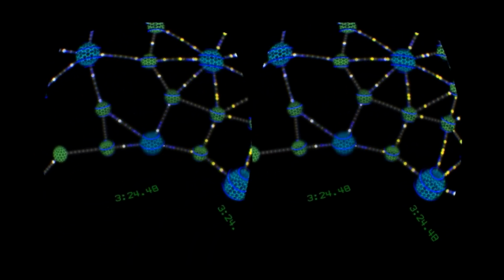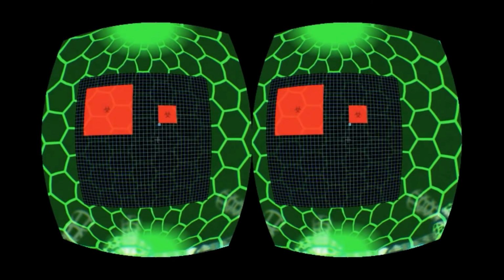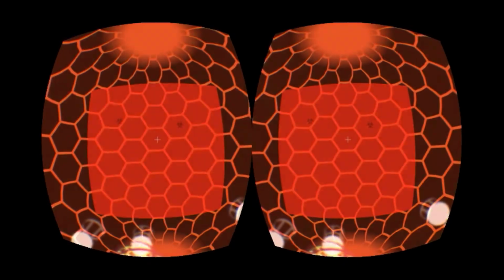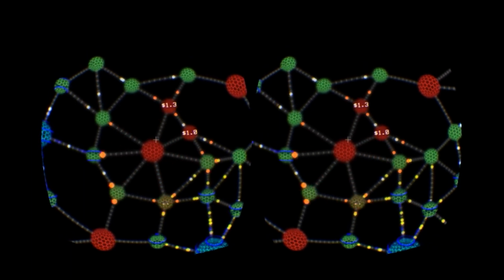Ciess Oculus Rift Review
Our review score and a download link can be found

Ciess is a puzzle game that was created as an entry into a competition run by Oculus VR called VR Jam. Not only did it receive a lot of attention it won first prize. Developer E McNeill has made a simple yet deeply addictive game that will keep you coming back for more as you try beat your best completion time.